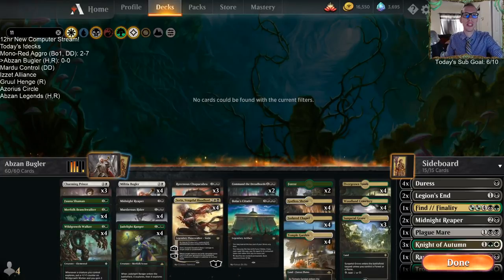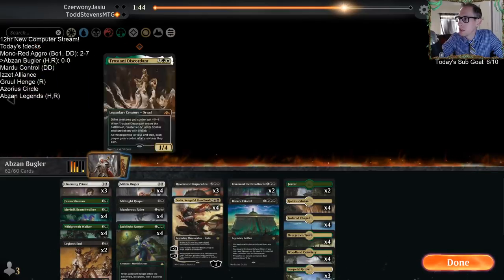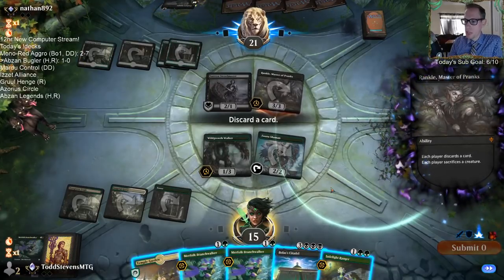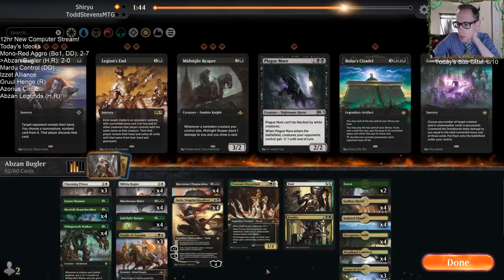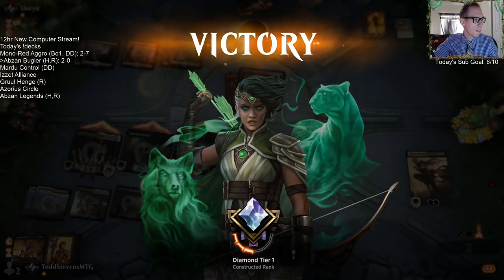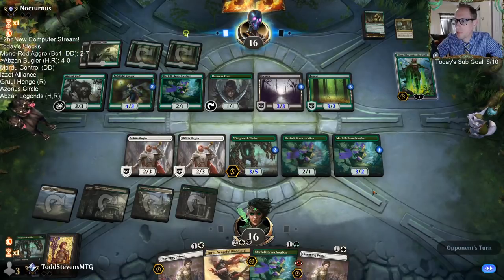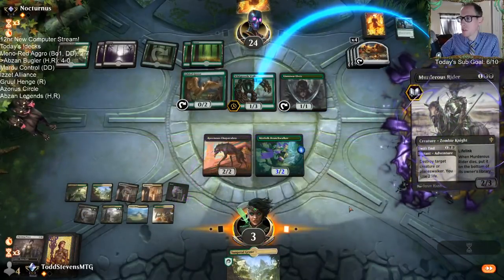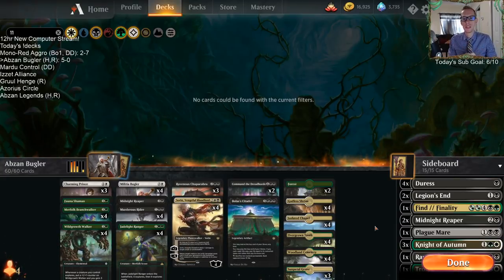Abzan Bugler: Dominating Historic w/ Militia Bugler!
Mythic w/ Abzan Bugler! MTG Arena - Historic, 12/14/19